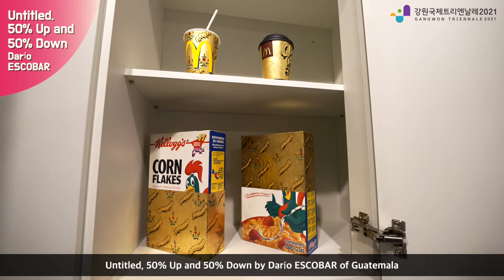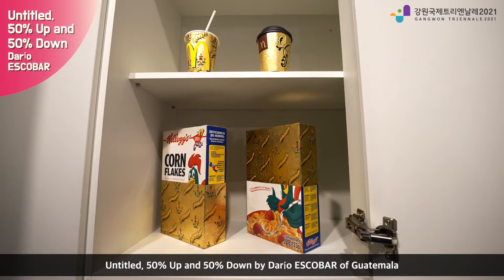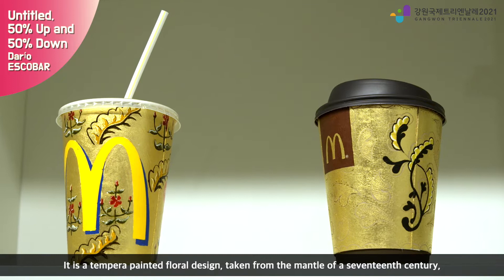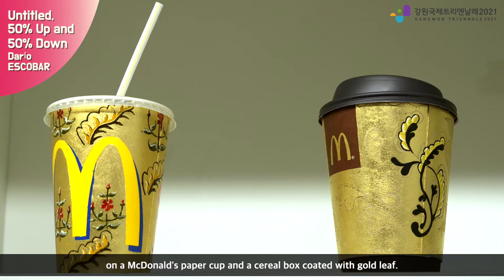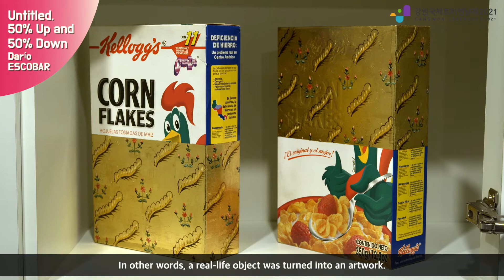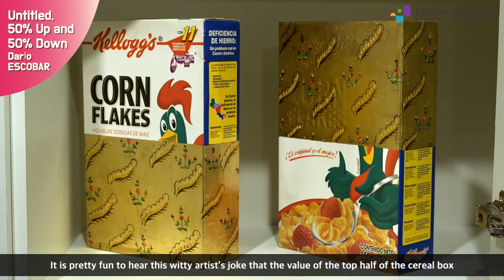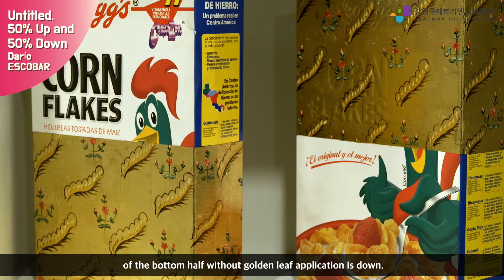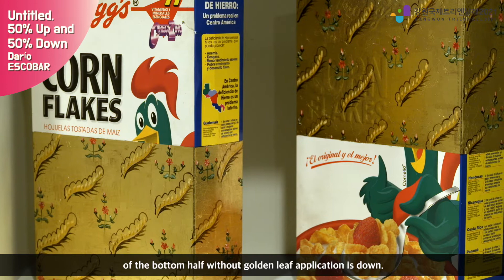[REVITALIZATION 3. ARCHIVE] Darío ESCOBAR_Untitled / 50% Up 50% Down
These material objects, the cardboard cup and cereal boxes, are recognizable
throughout the world. The franchises of the most famous fast food chains have
captured the culinary imagination of the world’s youth regardless of local flavors.
Most often it is Coca Cola, one of the world’s most famous commodities,
that is served in these cups. McDonald’s and Coca Cola together are surely
the definitive global trademarks. The plastic cap and straw complete the sense
of a thing to be thrown away.
The surface of the objects become the support for painting. The object is
transformed from being an active object to being a signifier. That is, the cardboard
cup stands for all that is McDonald’s, something that is intensified by
the fact that the McDonald’s logo is not painted over. The small trademark of
the red background and gold letters and golden arches or “M” remains visible
just below the lip with its plastic cap. But then the cup is painted with a gold
leaf (pan de Oro) background on which is a tempera painted floral design,
taken from the painted mantle of a seventeenth century polychrome sculpture
of the Virgin Mary, whose cult was spread throughout the world by her de Ella
painted sculpted image. On these objects, there is an intentional play between
object and image that asks the viewer to recognize both what they imply and
what together they suggest.